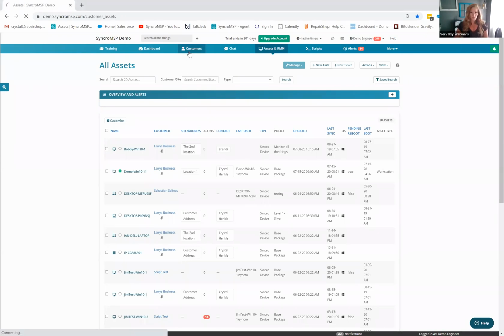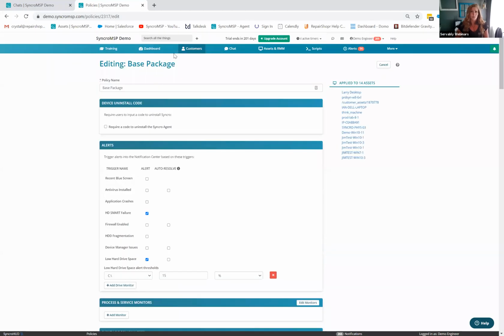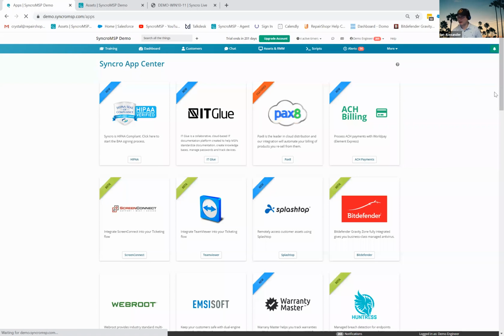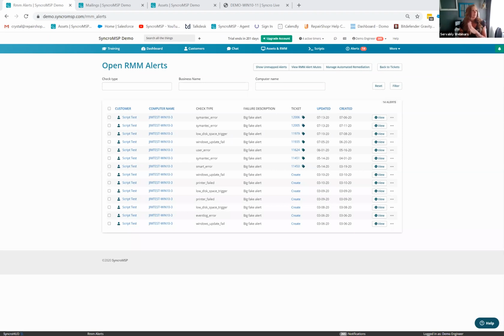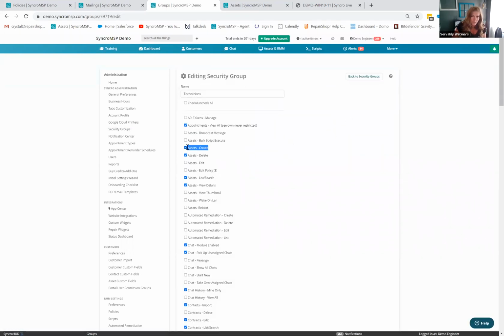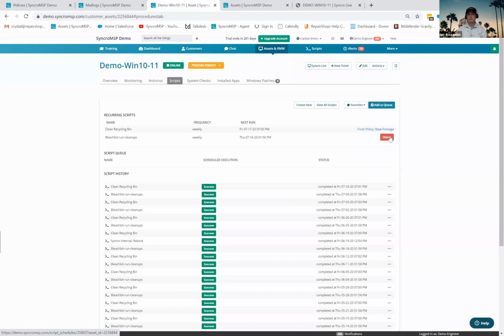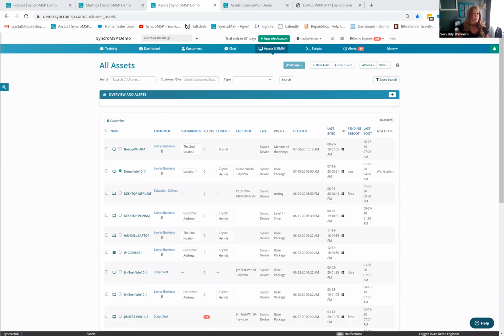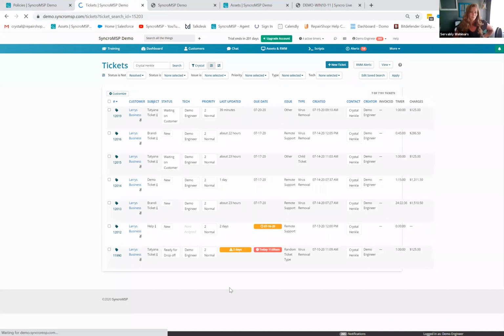7/15/20: What's New in Syncro Webinar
In this video, Ian and Crystal from the Syncro team walk through all new features, updates, and releases from May - June 2020. Enjoy :)